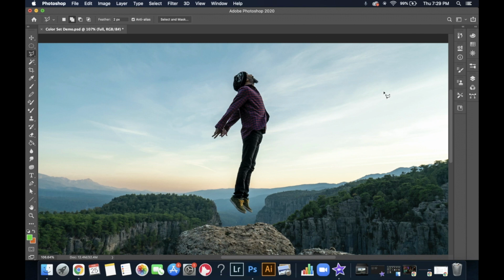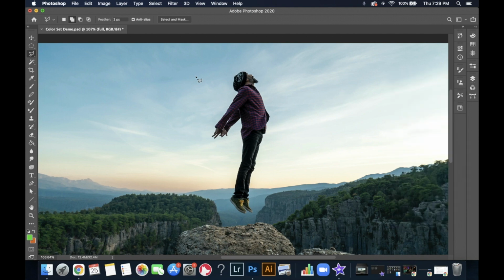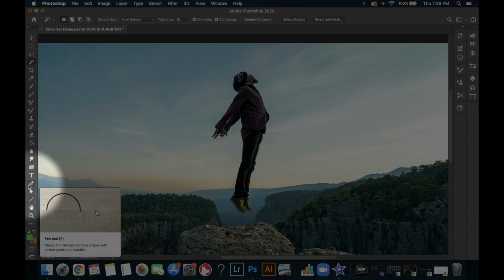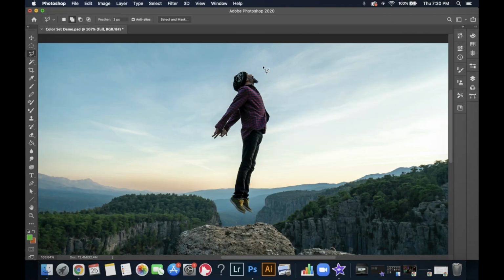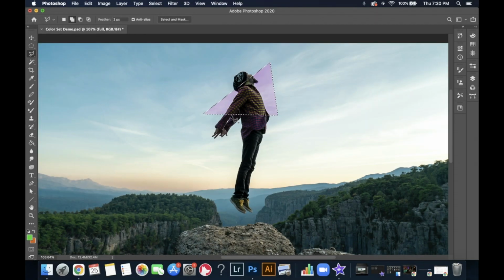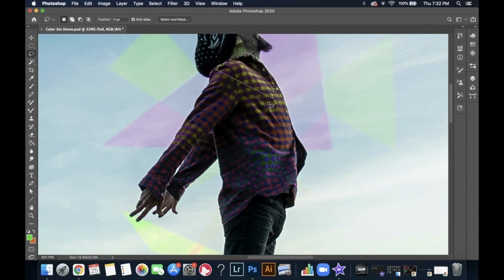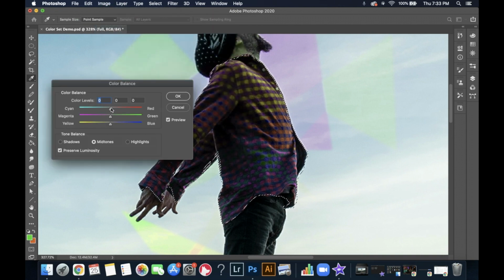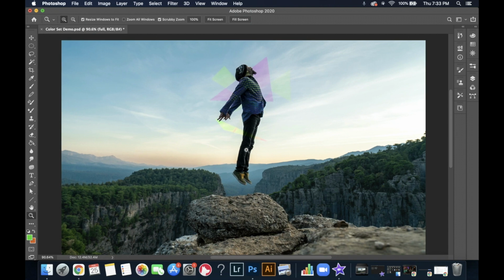Selections & Adjustments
How to make color and value adjustments with the selection tools in Photoshop